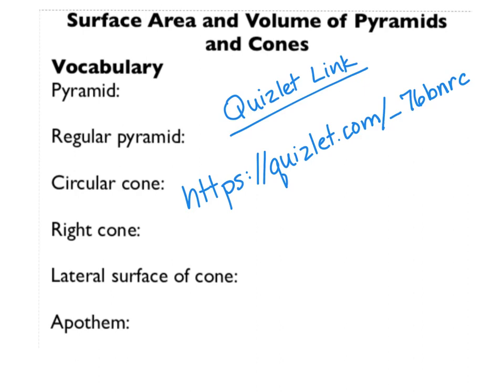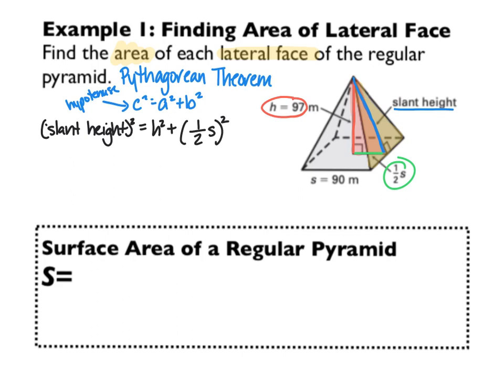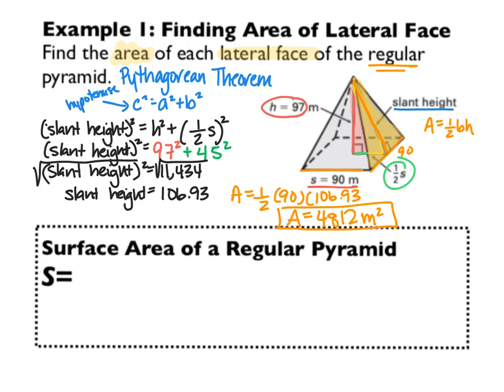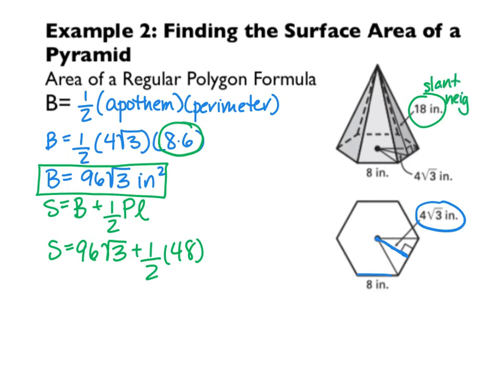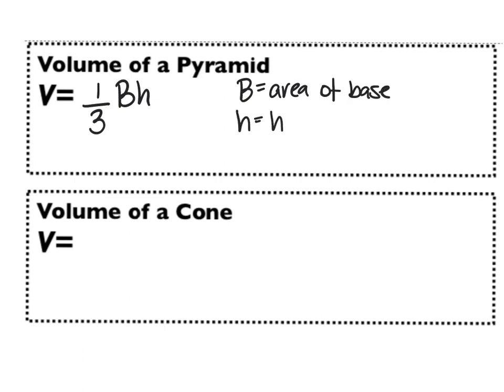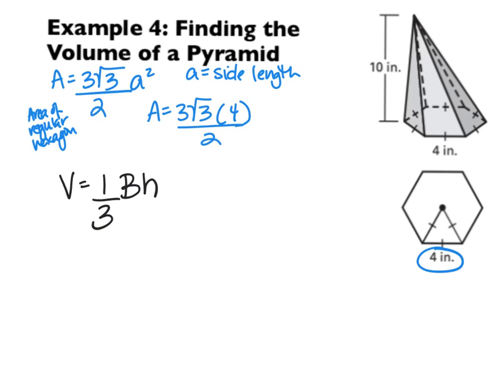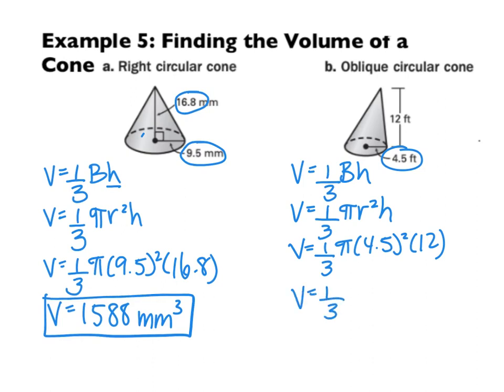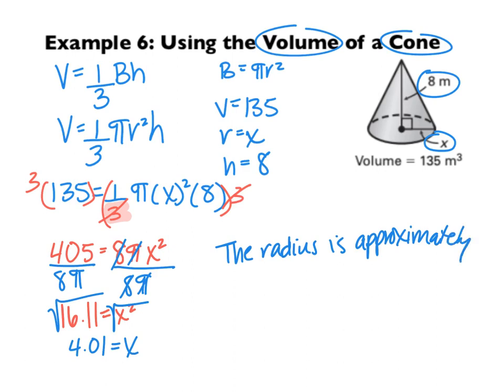SA and Volume of Pyramids and Cones